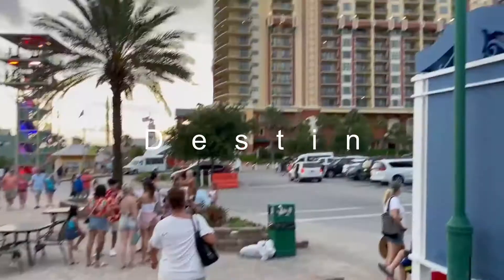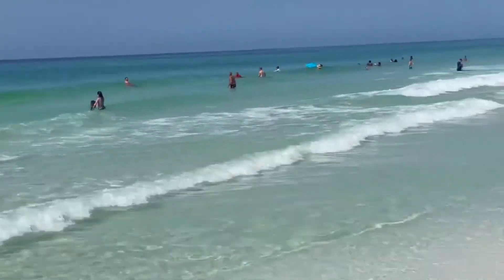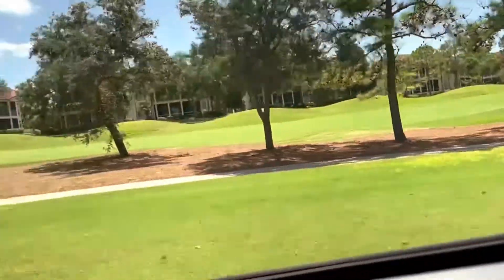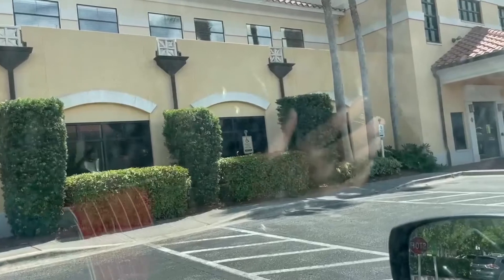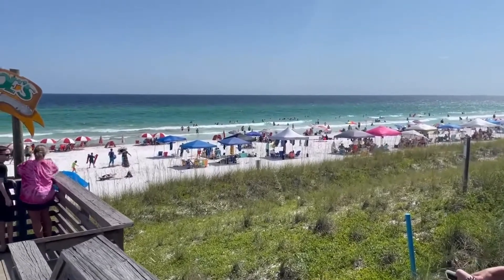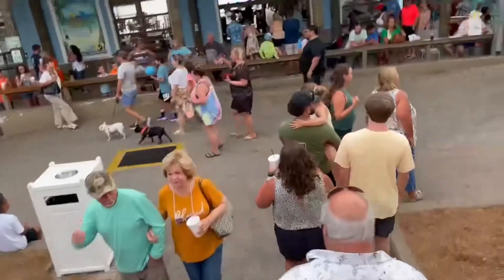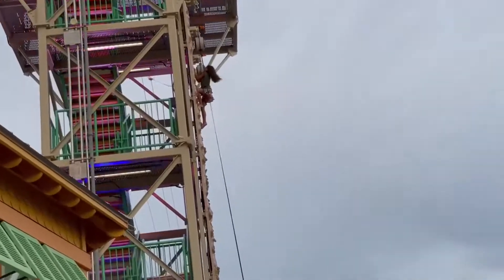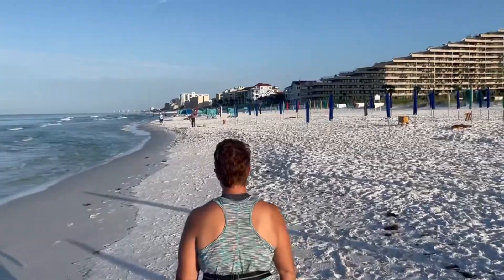Explore the Best of Destin and Sandestin!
Join Jim and Jeannine on Tidy Island Channel as we explore the stunning destinations of Destin, Sandestin, and Miramar Beach, Florida! 🌞 In this video, we'll uncover the fun and beauty these locations offer, from the pristine Miramar Beach to the bustling downtown areas of Sandestin and Baytowne Wharf. Experience the charm and allure of Florida's Emerald Coast as we guide you through must-visit spots like Pompano Joe's, the Sandestin Hilton, and Harborwalk Village. Whether you're a first-time visitor or a seasoned traveler, this video will inspire you to dive into the wonders of Destin, Sandestin, and Miramar Beach. 🌊

Timestamps:
00:00 Introduction
00:15 Miramar Beach
00:39 Parking
00:51 Pompano Joe's Beach
01:11 Pompano Joe's Beach
01:39 Miramar Beach
01:50 Beach Neighborhood
02:00 Sandestin Club
02:25 Hilton Sandestin
02:38 Sandestin Resort Rentals
03:01 Sandestin Bayside
03:41 Marina
04:10 Baytowne Wharf
04:20 Sandestin Shopping
04:30 Hyatt Place
04:40 Main Shopping District
04:55 Movie Theaters
05:06 Orvis
05:22 Hospital and Medical Offices
05:35 Sandestin Publix
05:45 Paradise Found
05:55 Pompano Joe's
06:32 Harborwalk Village
06:55 Jimmy Buffet's Margaritaville
07:09 Strolling Harborwalk
07:32 Live Music
08:00 Face Painting
08:12 Art Galleries
08:27 Rum Cay Island
08:37 Live Music
08:55 Pirate Boat
09:22 Children Rides
09:36 Bungy Trampolines
09:50 Destin Emerald Grande
10:00 McGuire's Restaurant